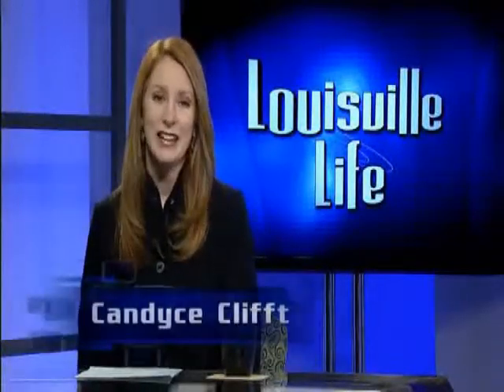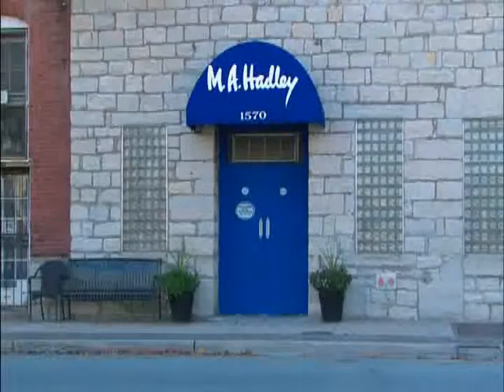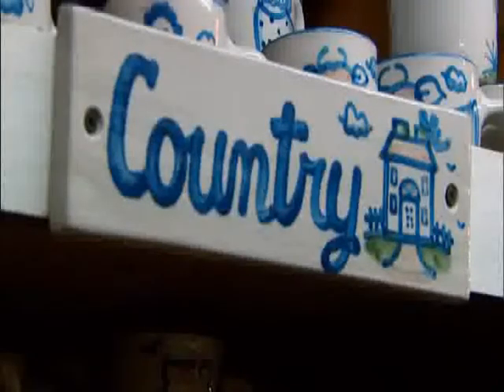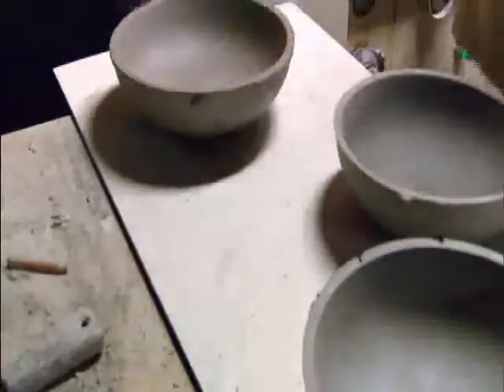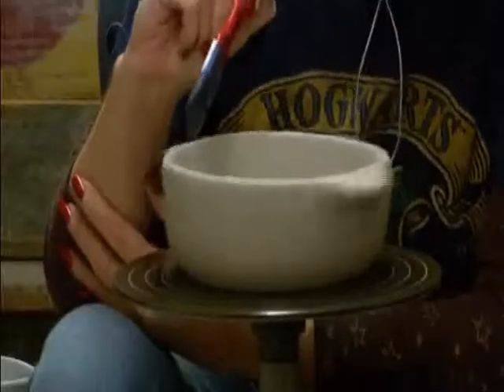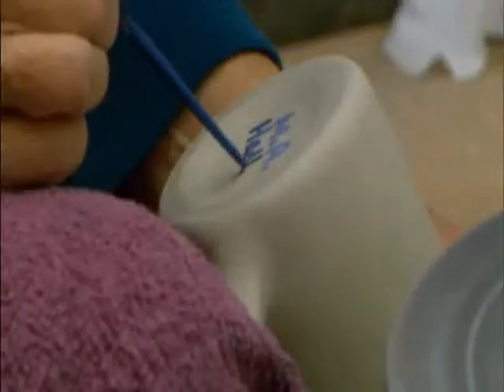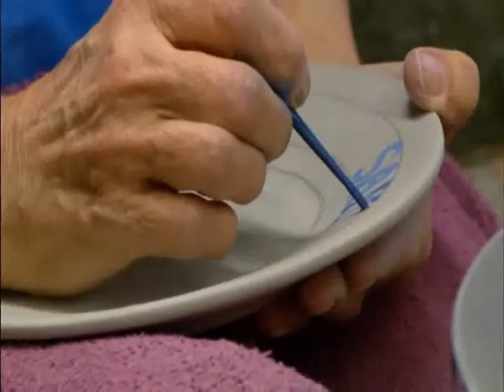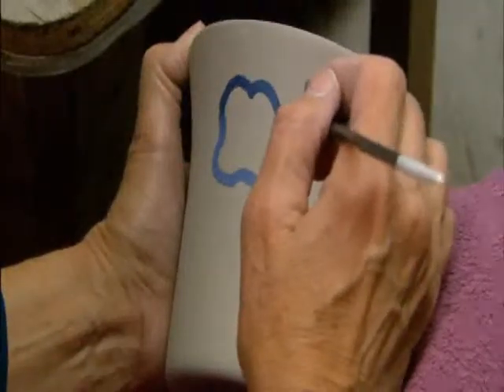Hadley Pottery Tour on Louisville Life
Learn the history of Mary Alice Hadley and Hadley Pottery designs and how Hadley stoneware is made and painted by hand in Louisville, KY. Tour the Hadley Pottery factory.